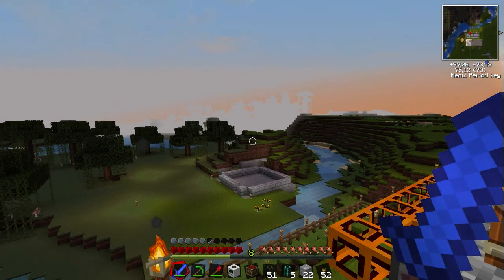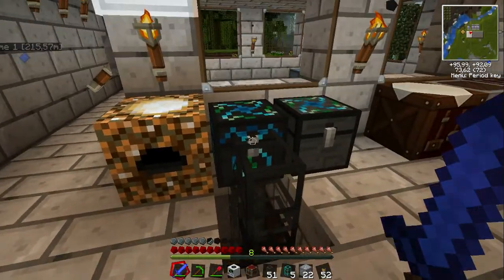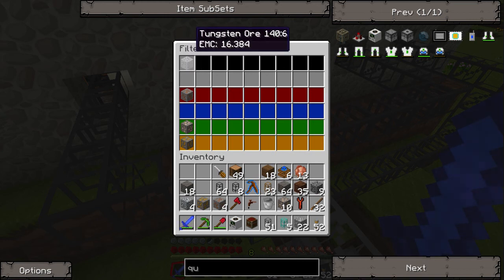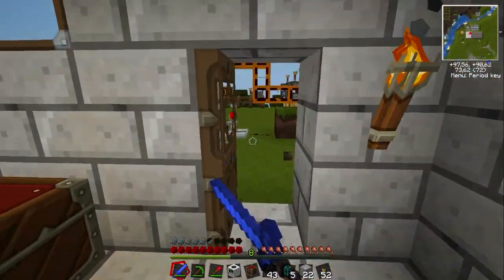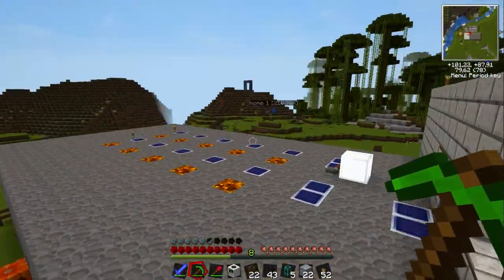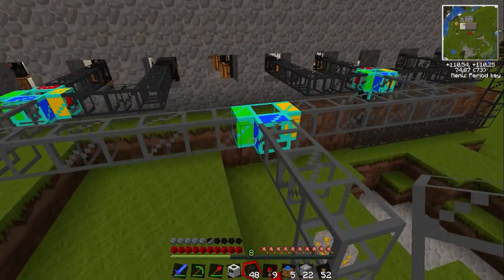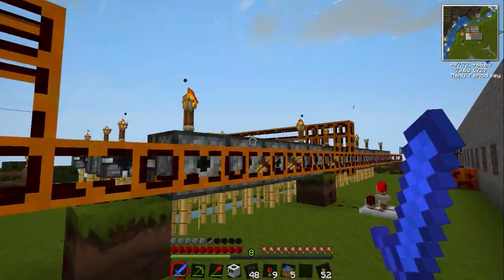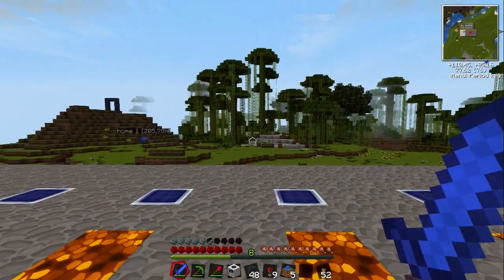Minecraft - tekkit - filtration system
The last preparations for the quarry are being made: a filtration system for all the ores.